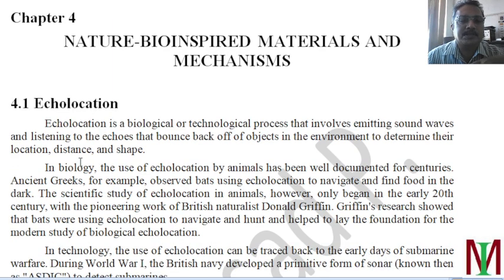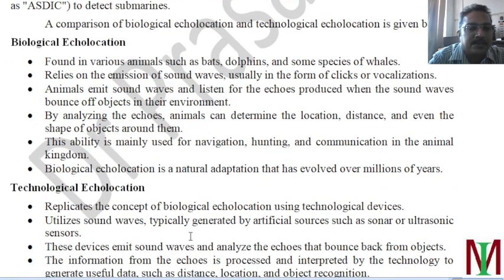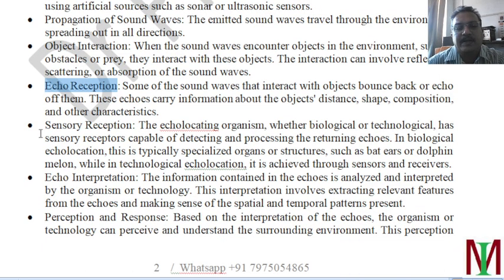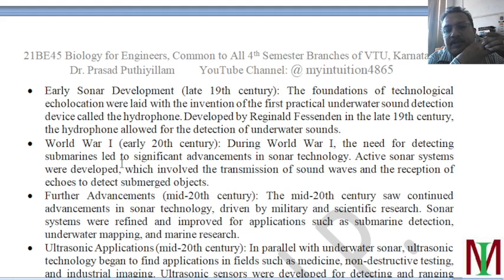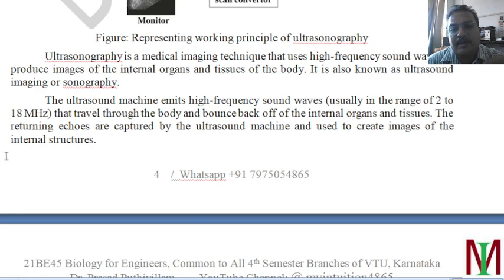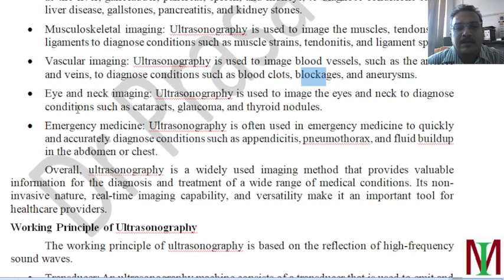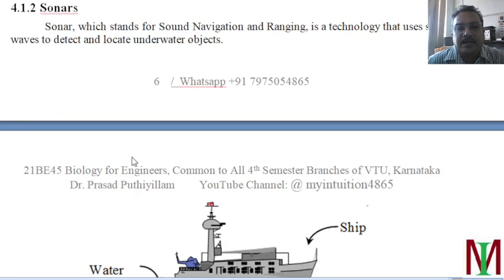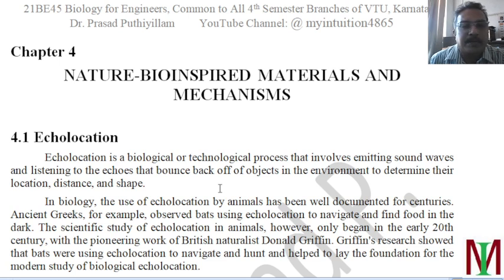Ecolocation, Biology for Engineers, 21BE45, Visvesvaraya Technological University, VTU